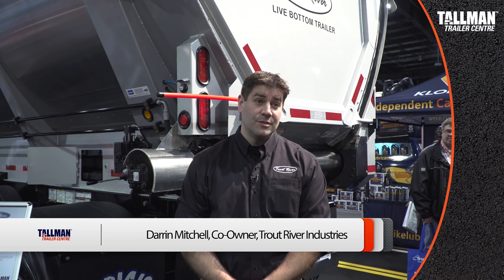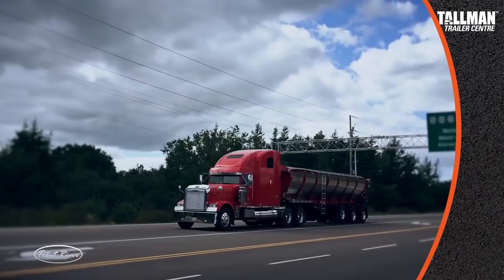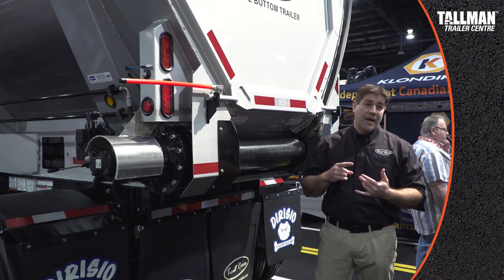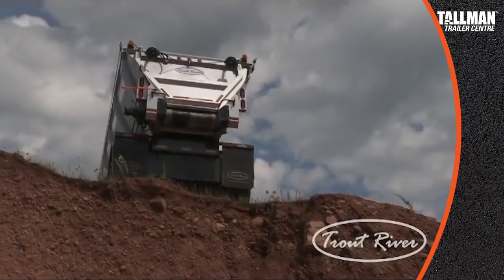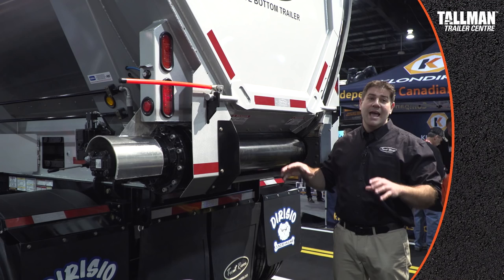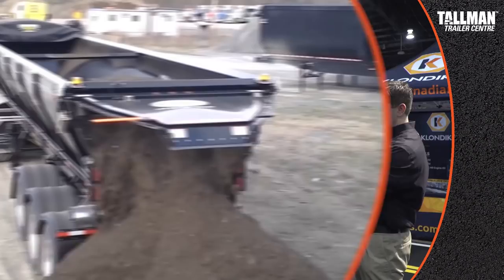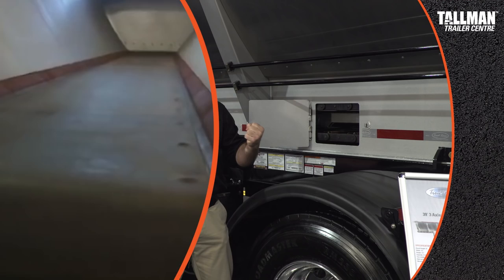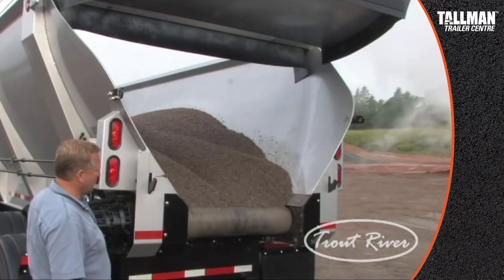The Trout River Live Bottom & Tallman Trailer Centre at Truck World 2016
Tallman Trailer Centre is the authorized dealer for Trout River from Ottawa- the Greater Toronto Area in Ontario Canada. or call .